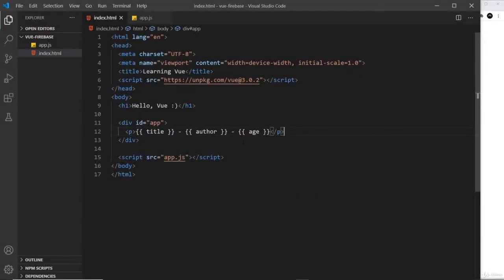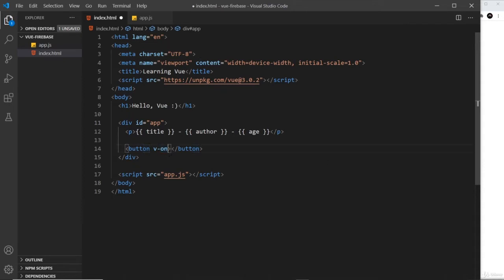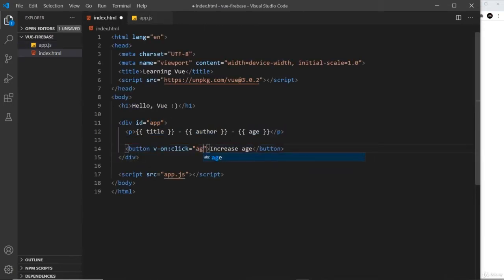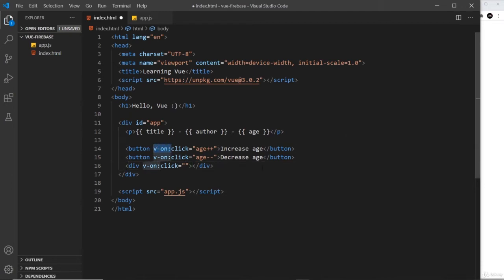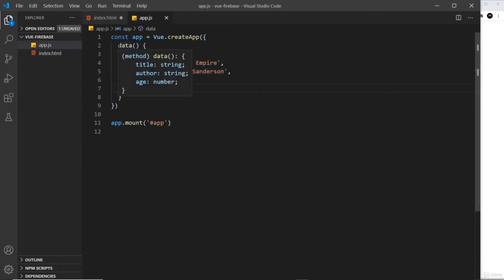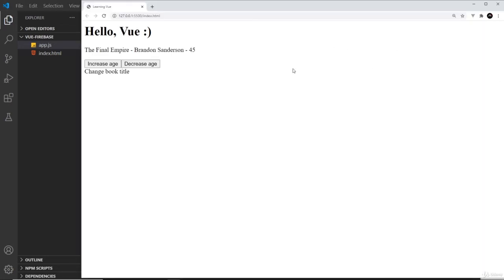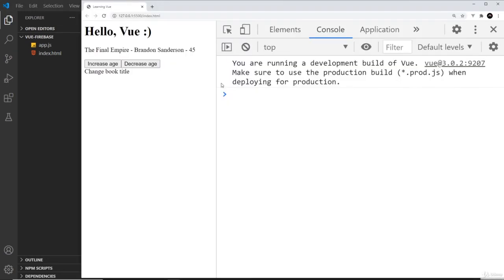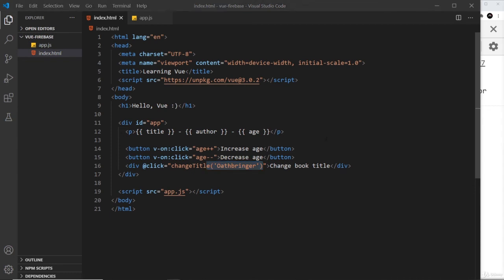9 Methods & Click Events